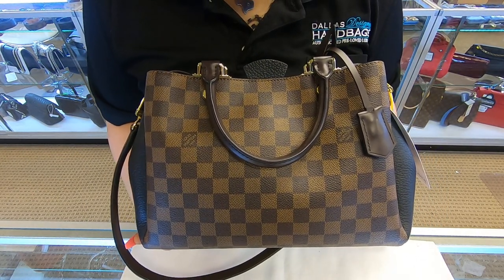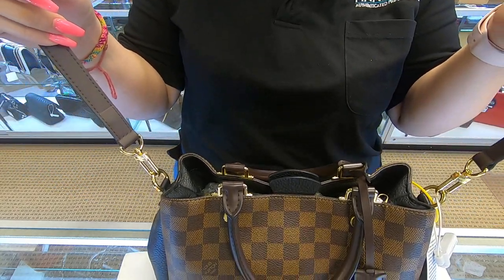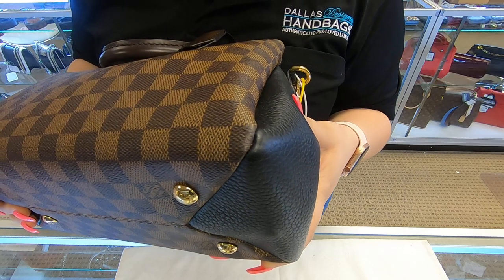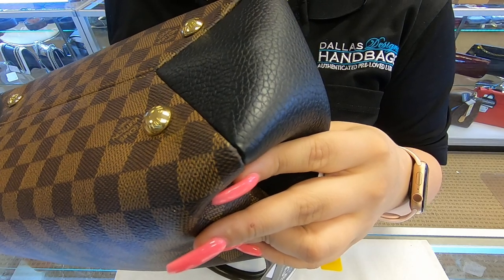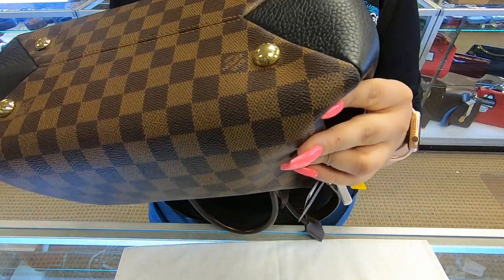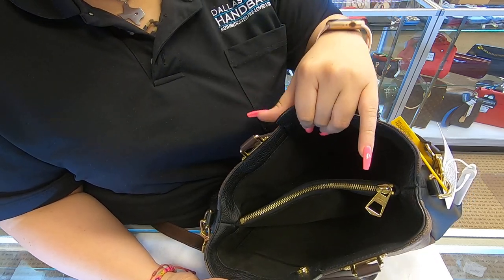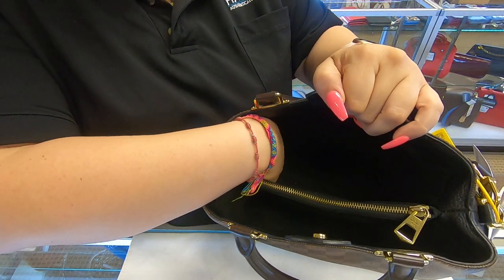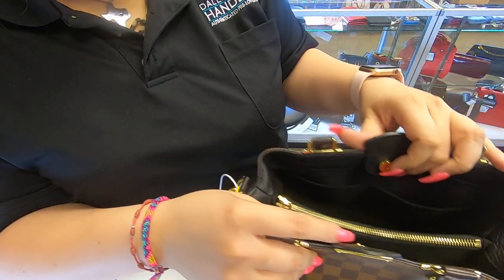LOUIS VUITTON BRITTANY DAMIER EBENE SHOULDER BAG BROWN REVIEW |PRE-OWNED